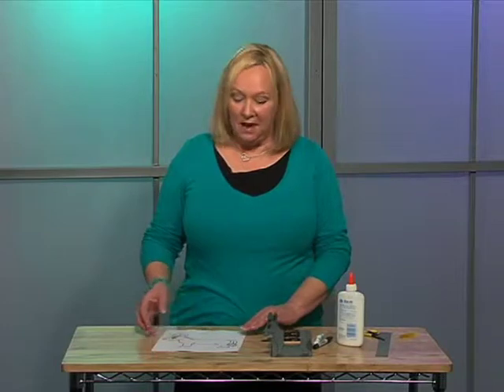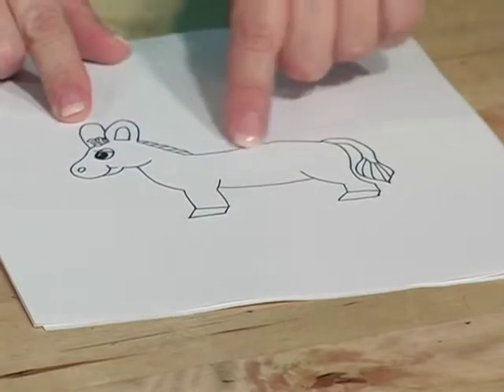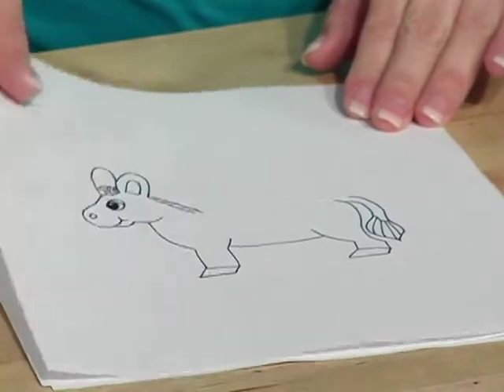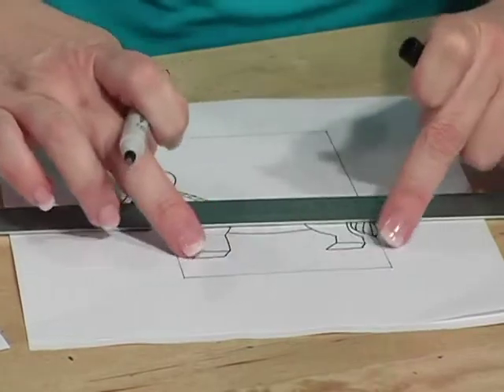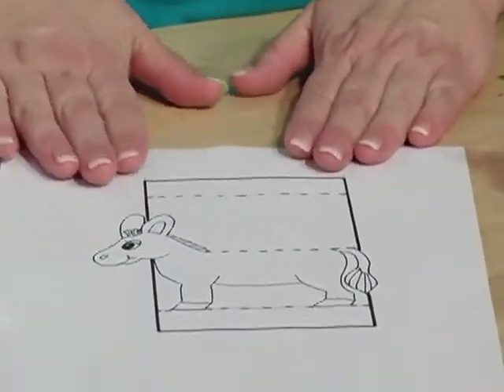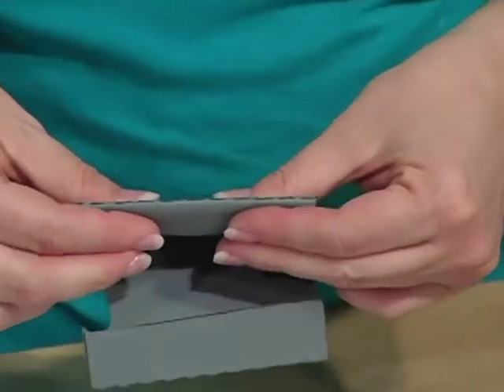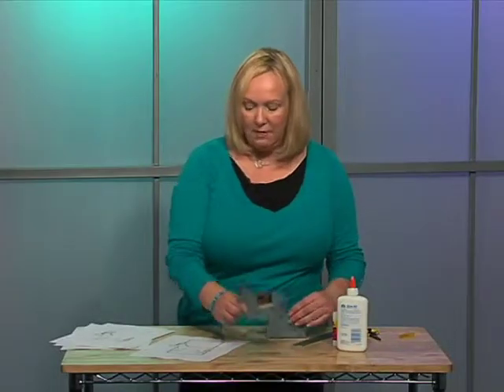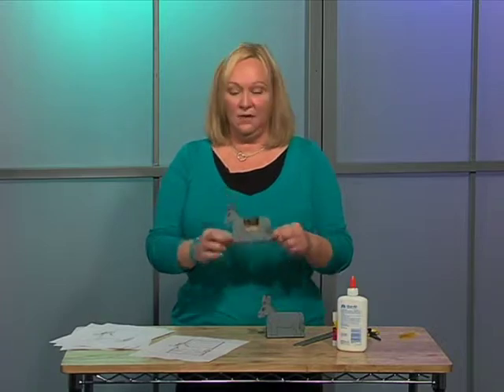Children's Ministry Craft Techniques - Dimensional Crafts 2